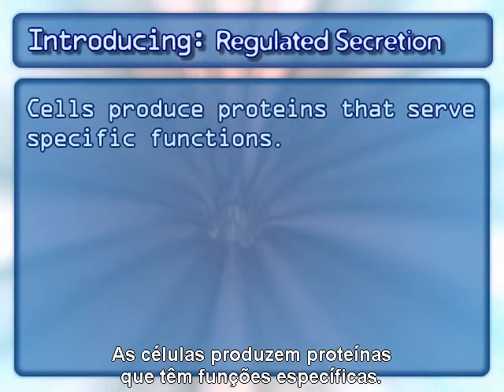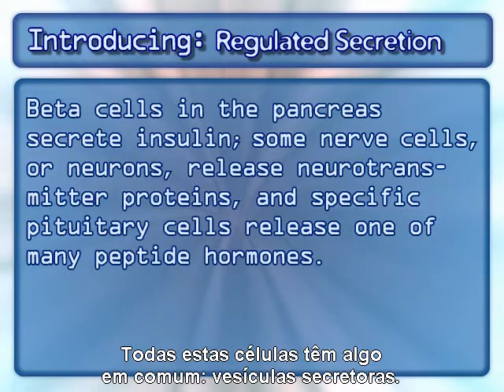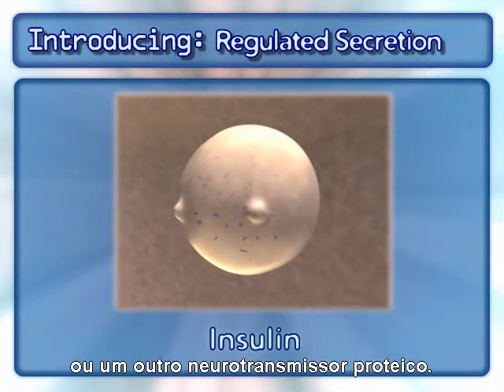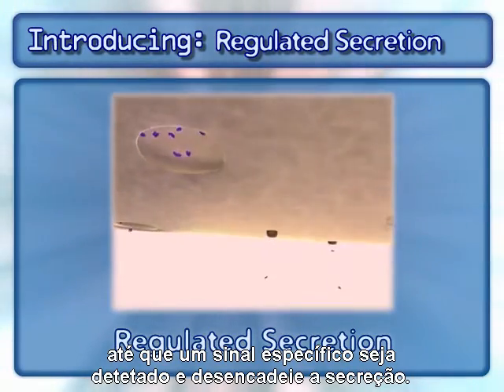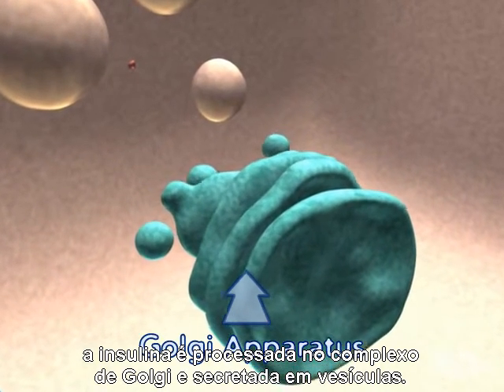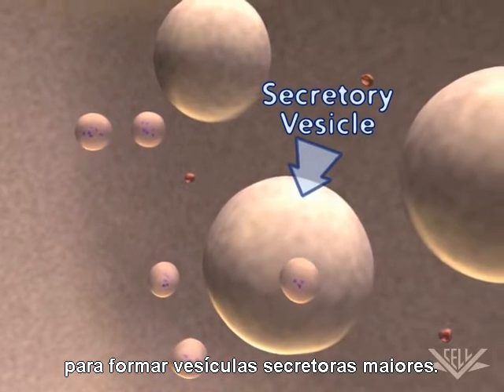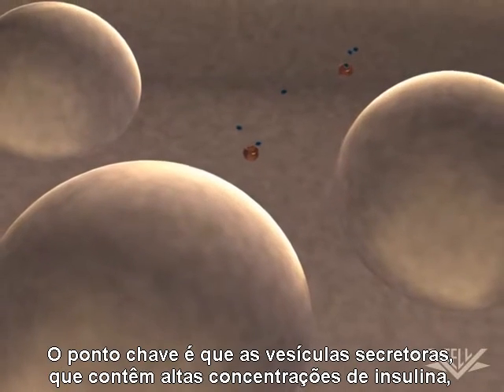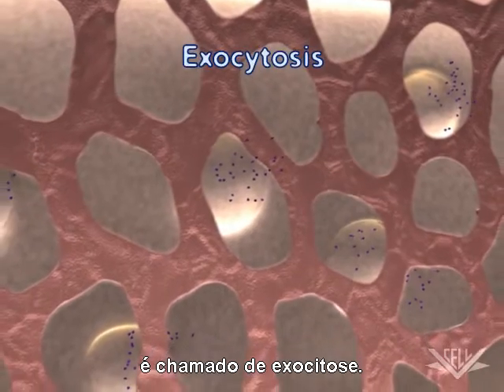Complexo de Golgi: Secreção regulada